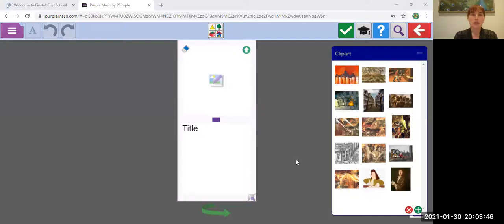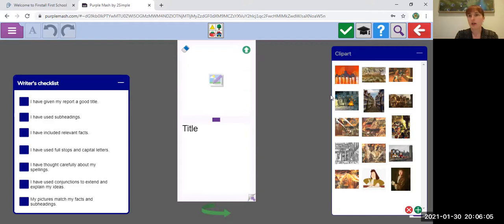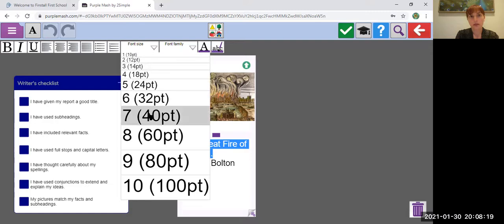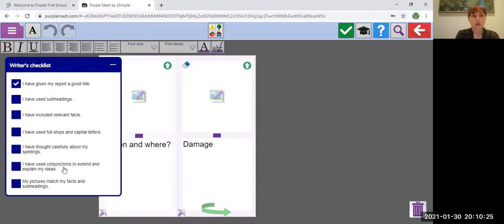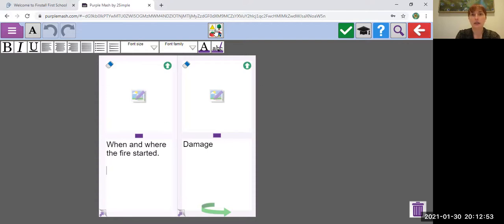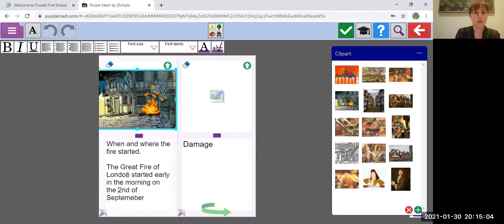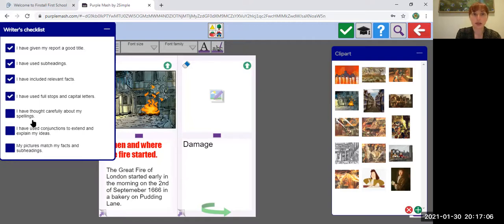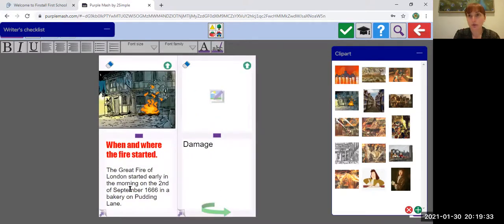Tuesday 9 2 21 English introduction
WALT: write a fact file.